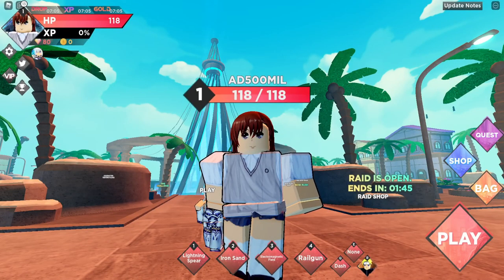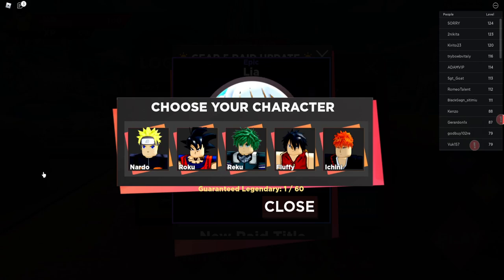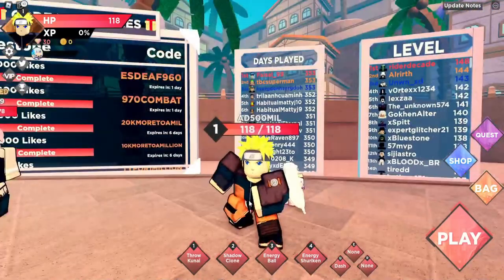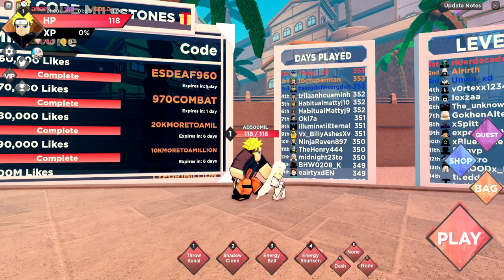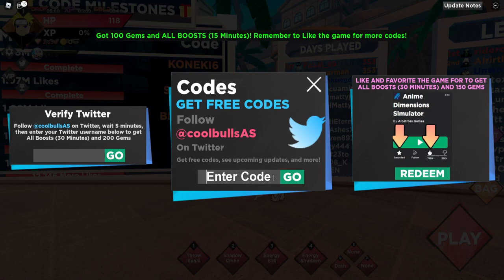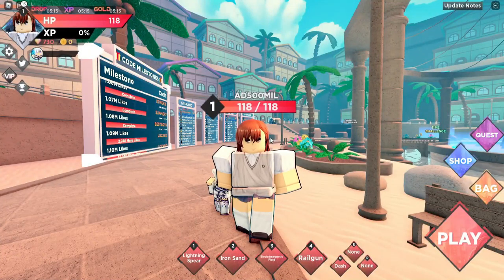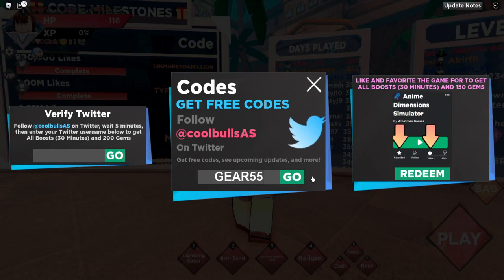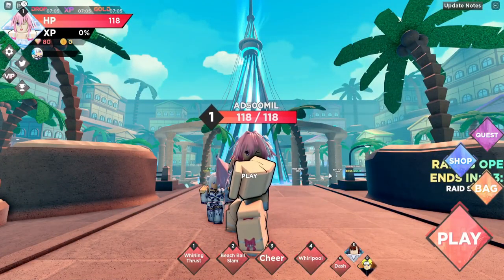All CODES 500 Million Visits in Anime Dimensions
➜ Intro Anime: Classroom of the Elite

➜ ​Editing Software: Sony Vegas Pro 18 + Adobe After Effects
➜ Thumbnails: Adobe Photoshop
➜ Recording Software: NVIDIA Shadowplay + OBS Studio